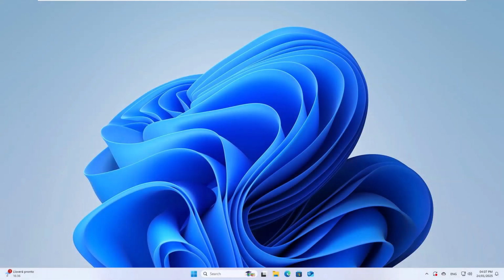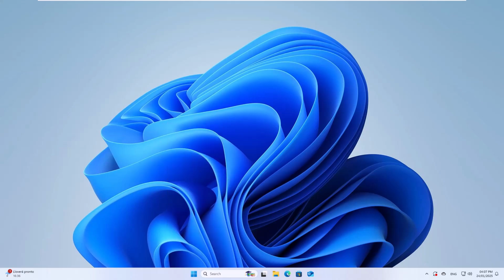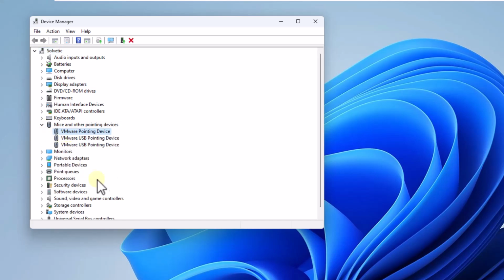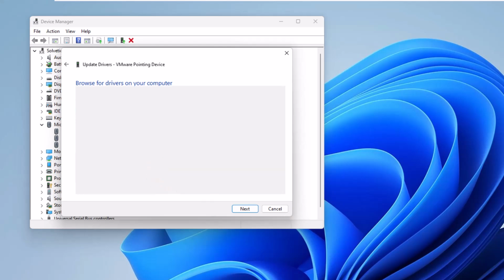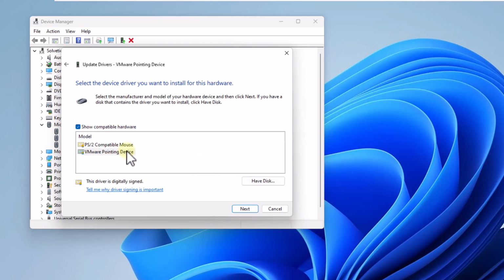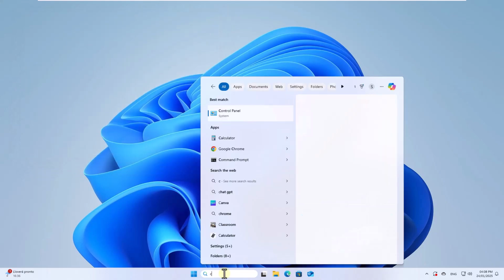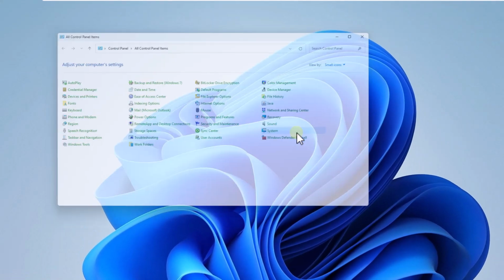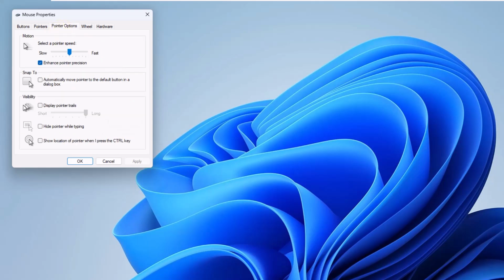MOUSE FREEZE Windows 11 ✅✅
Solvetic_eng video-tutorial ▶️ 𝗔𝗟𝗟 👉 Hi and welcome to a new Solvetic video, where we help you fix the annoying issues that get in the way of your productivity. If you're using your PC and notice that the mouse keeps freezing on Windows 11, you're not alone — and this video is for you. Whether it's random stutters, jumpy movement, or full-on freezing, we’ll explain what might be causing it and how to fix it so your mouse runs smoothly again. If this video helped you out, we’d really appreciate a like, and feel free to leave your questions or comments below — your support helps Solvetic keep creating helpful content for everyone.